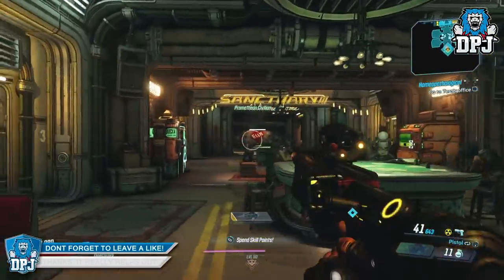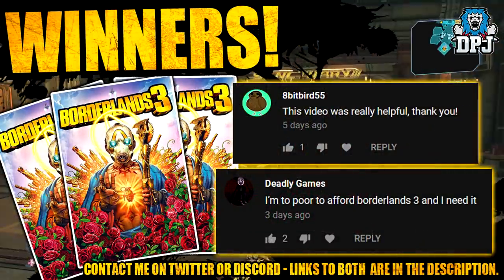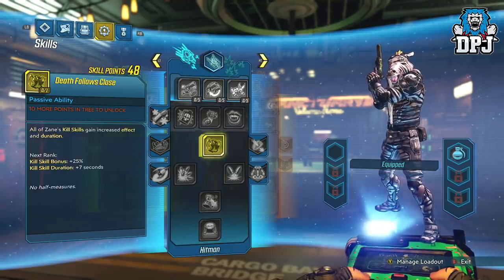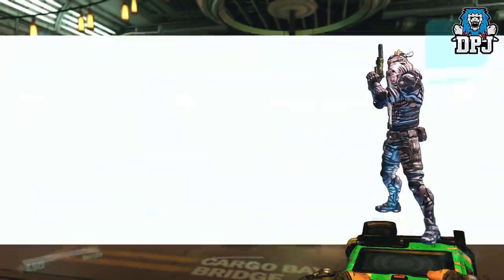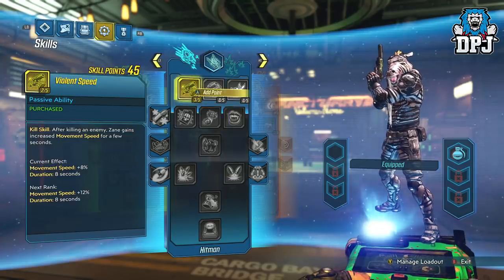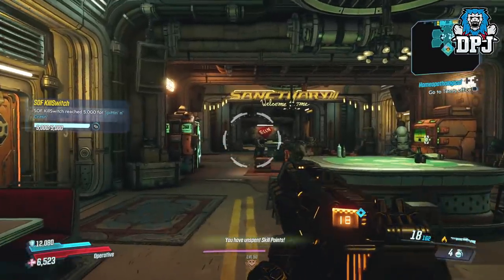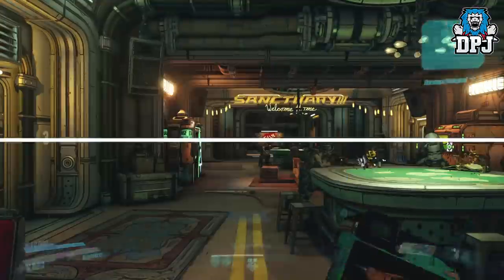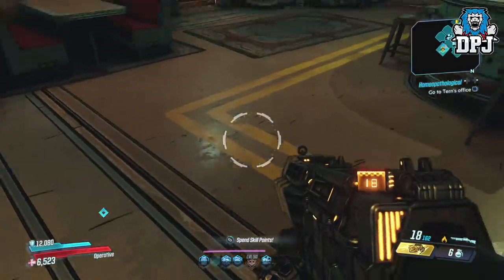UNLIMITED KILL SKILLS GLITCH !! - MUST SEE - Borderlands 3 GUIDE